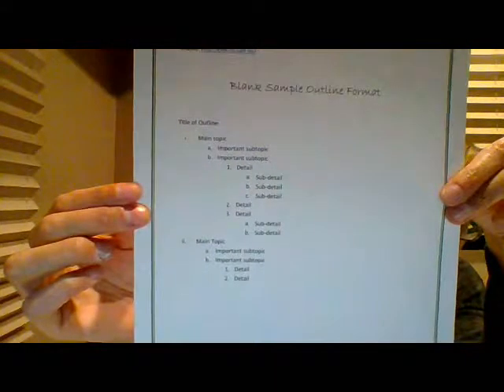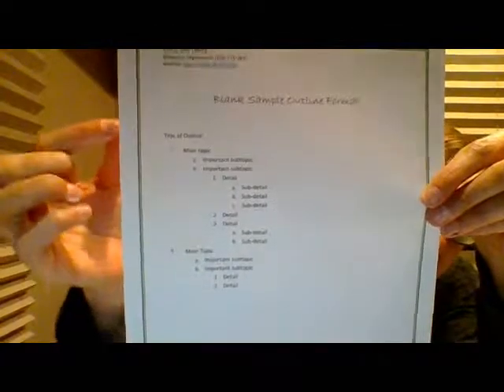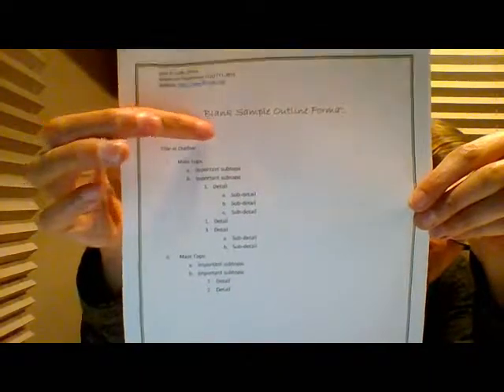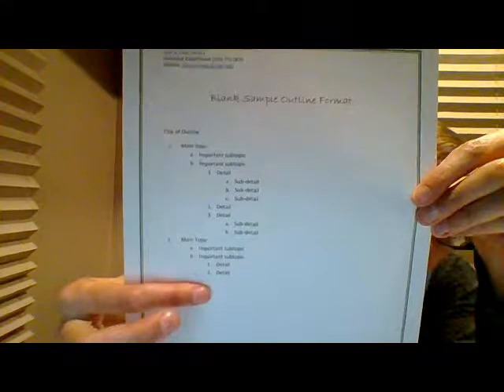Oral & InterP Comm - Chapter 12: Thesis, Outline, Source Reliability